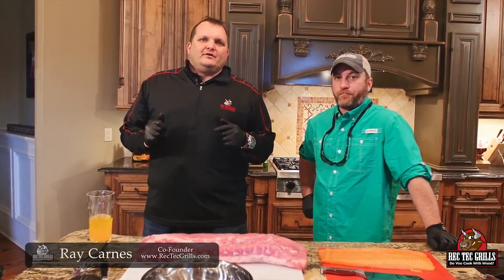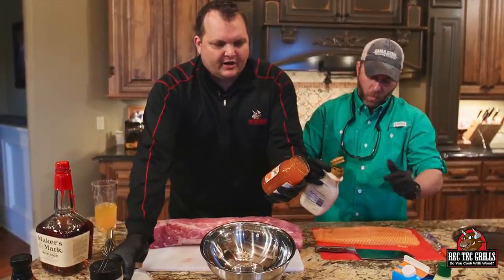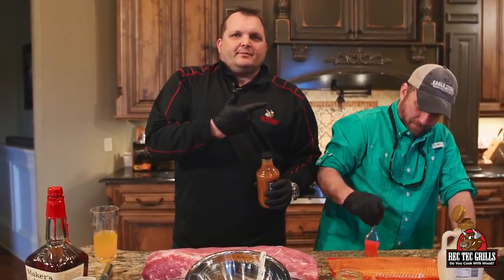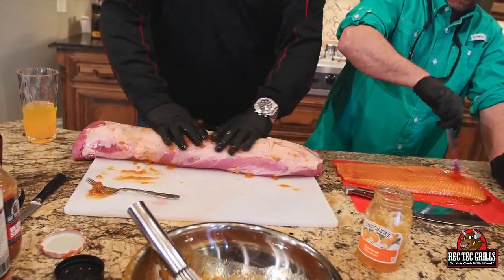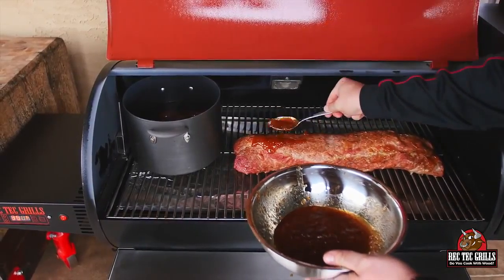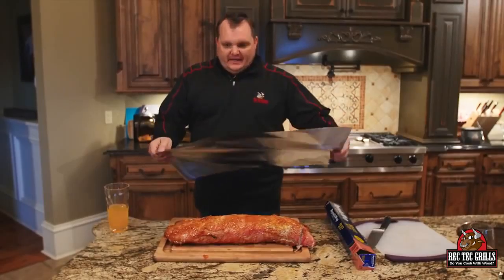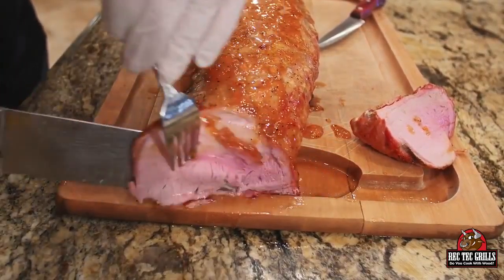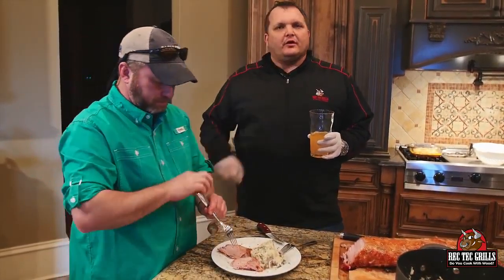Traeger Pellet Alrernative Grill Choice Gives How to Cook Pork & Mashed Potatoes on REC TEC Grill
- Traeger Pellet Alrernative Grill Choice Gives a How to Cook Pork and Mashed Potatoes on the REC TEC Grill.

Over half of Americans use gas grills exclusively and are willing to sacrifice flavor for convenience. Even most charcoal grillers own a gas grill for “quick” jobs. REC TEC is bringing the art of grilling into the computer age with advent of Smart Grill Technology™ and its proprietary temperature control algorithm. Now backyard enthusiasts can create consistent results with the flavor of a real wood fire and the convenience that rivals gas grills.

Several years ago two friends decided that they would create the ultimate grill. First they would conquer temperature control. Why should an indoor oven have better temperature control than a grill? From this Smart Grill Technology™ was born. But converting technology from a gas oven to a gas grill was just the beginning. Why not conquer flavor too? So Smart Grill Technology™ was used to control a real wood fire and was calibrated to produce accurate temperatures when using REC TEC Premium Hardwood Pellets.

The final hurdle was quality. Both guys had owned “Stainless Steel” grills only to discover after a few years that the stainless steel was only cosmetic and that the mild steel on the inside had rusted out. This is why every REC TEC Wood Pellet Grill has a heavy gauge stainless steel fire pot that is built to last a lifetime.

After many prototypes, the REC TEC was perfected and became the envy of neighbors. At first neighbors would ask us to REC
TEC their meat, then they started asking for their own REC TEC. Sales started from our garages, and then evolved to full production and our first retail location in Augusta, Georgia. We now sell grills directly from us to our customer across the United States. This direct to the consumer approach allows use to produce a very high quality product that can be purchased at a very reasonable price.

The REC TEC family consisting our team and customers continues to grow the story of REC TEC Wood Pellet Grills, and for that we thank you.